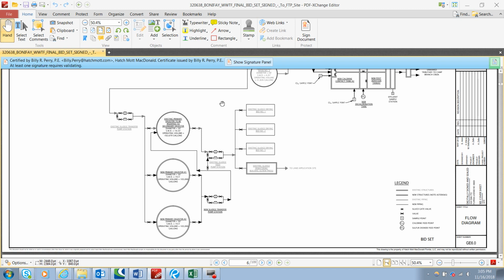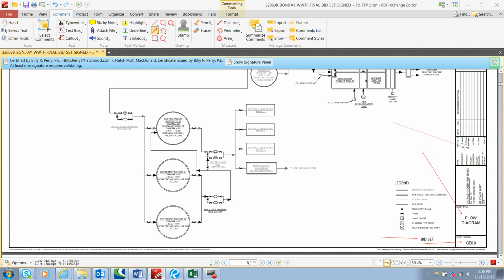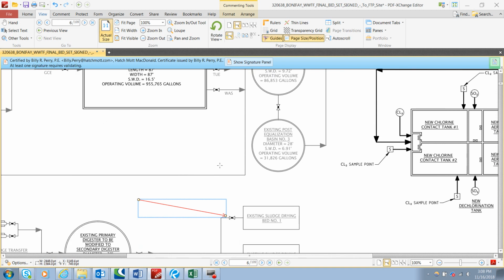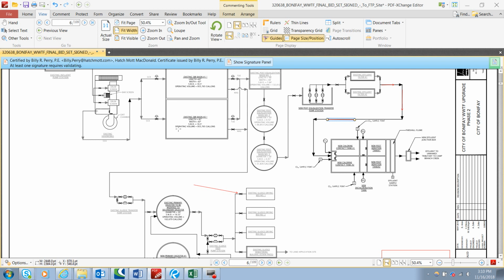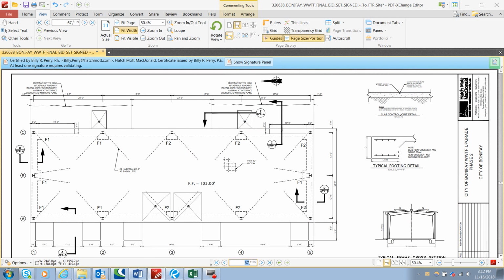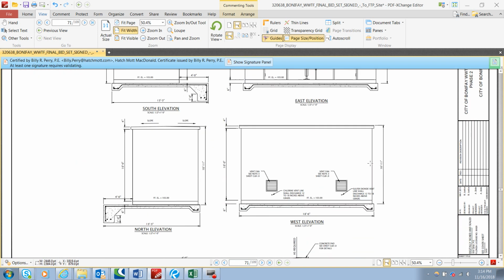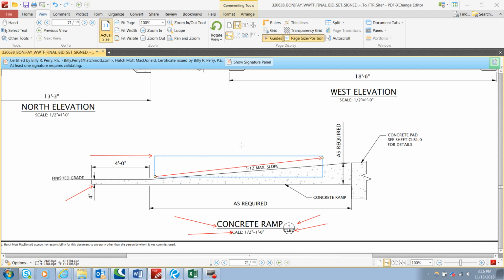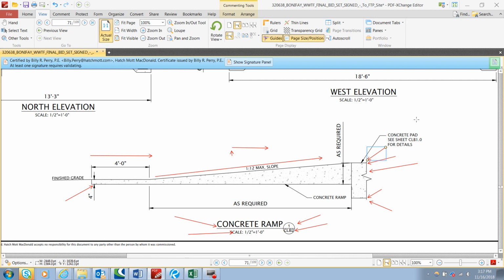22 flow diagram symbols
Discussion of symbols